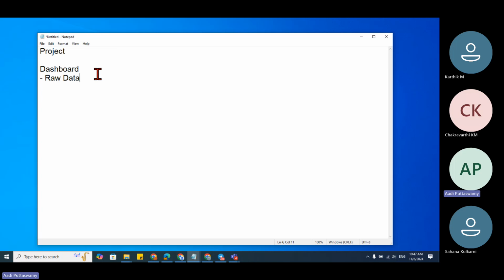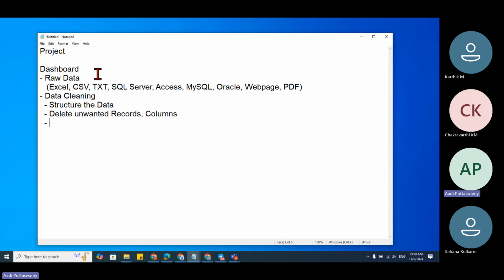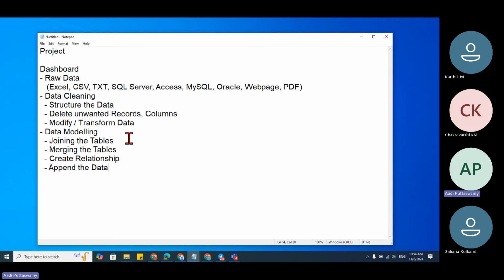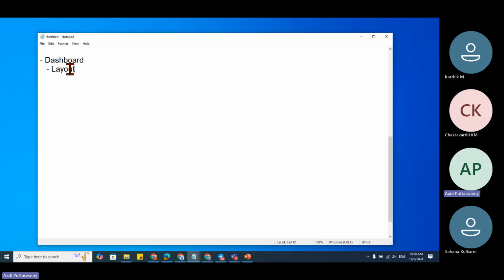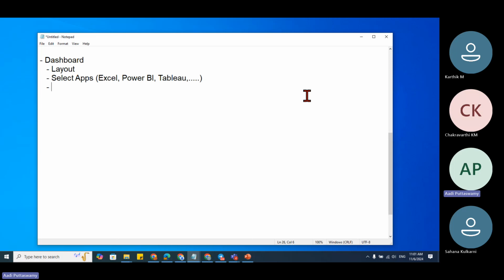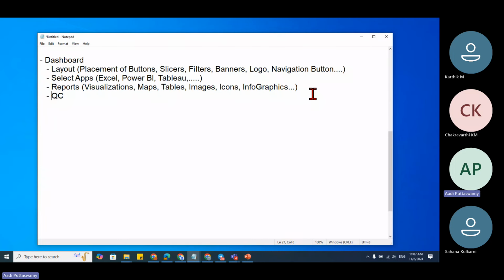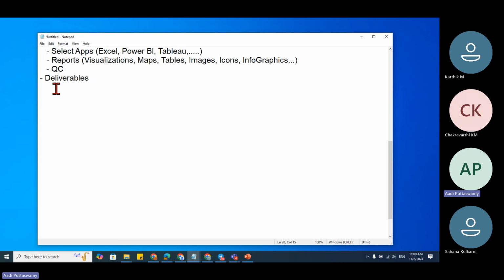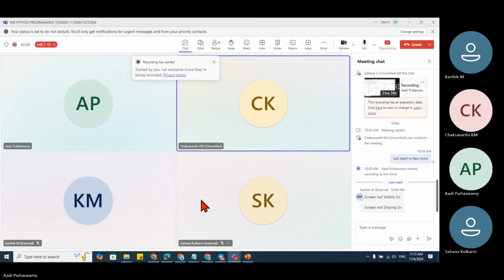Master Project Planning with Dashboards, Reports, & Data Automation in Excel, Power BI, & Tableau!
Unlock the full potential of your data! In this step-by-step tutorial, learn how to go from project planning to building a professional-grade dashboard using Excel, Power BI, and Tableau. Whether you're cleaning data, creating automated reports, or performing advanced data analysis, this video covers it all.

🔍 What You’ll Learn:
📌 Effective Project Planning Techniques for Dashboard Creation
📌 Data Cleaning Essentials to Prepare for Accurate Analysis
📌 Automating Reports in Excel for Efficiency
📌 Building Interactive Dashboards in Power BI
📌 Visualizing Complex Data Insights in Tableau

Perfect for data enthusiasts, beginners to advanced users, and anyone looking to advance their analytics skills.

Why Watch?
Get valuable tips on project setup, report automation, and dashboard design that will help you save time, enhance reporting accuracy, and impress stakeholders with clear, impactful visuals.